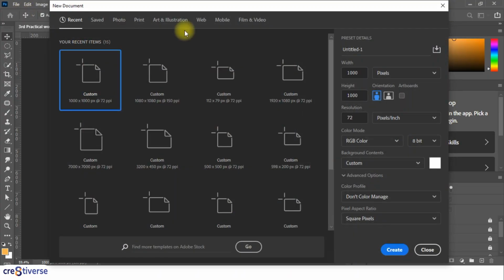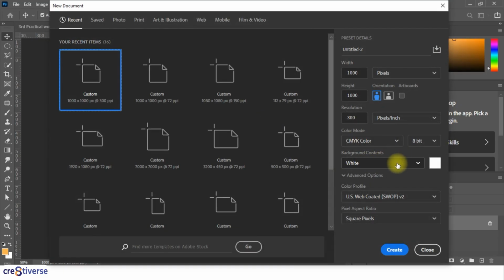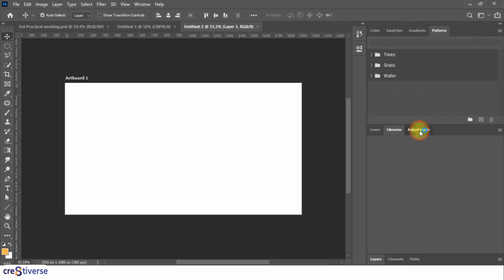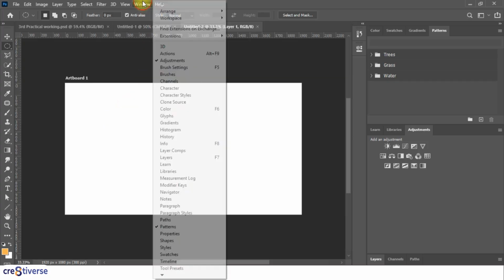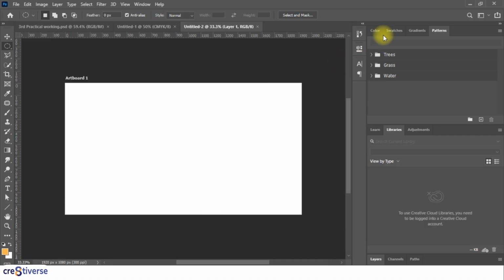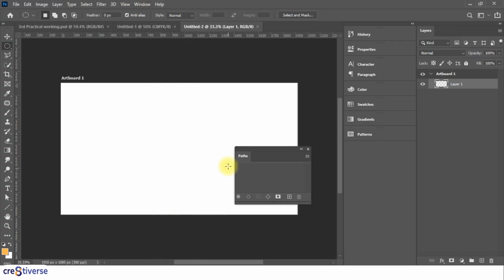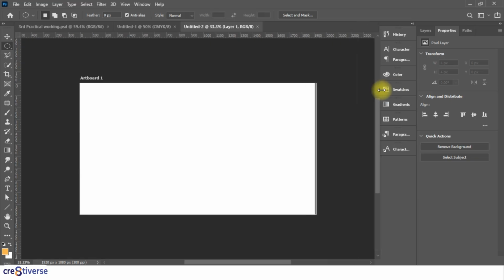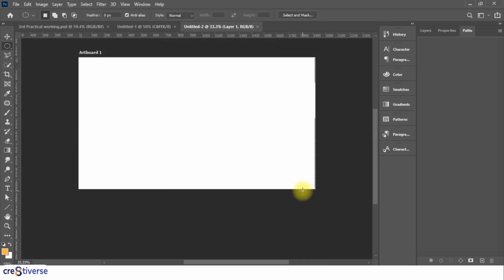RGB vs CMYK | Workspace Customization in Photoshop | Creating Documents in Photoshop | Cre8tiverse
🎓 Welcome to the Adobe Photoshop Beginners to Advanced Course by Cre8tiverse!
In this video, we’ll guide you step-by-step on creating new documents in Photoshop, understanding the difference between RGB and CMYK color modes, exploring the Photoshop interface, and customizing your workspace for efficient design. You’ll also learn how to save your workspace for future projects. This tutorial is perfect for beginners who want to start their Photoshop journey with a solid foundation.

⏱️ Timecodes / Chapters:
0:00 – Intro
0:33 – How to create a new document in Photoshop
1:18 – Difference between RGB and CMYK in Photoshop
2:35 – Understanding the Photoshop interface
4:14 – How to customize your workspace in Photoshop
8:20 – Saving your workspace in Photoshop

➡️ Adobe Photoshop Beginners to Advanced Course